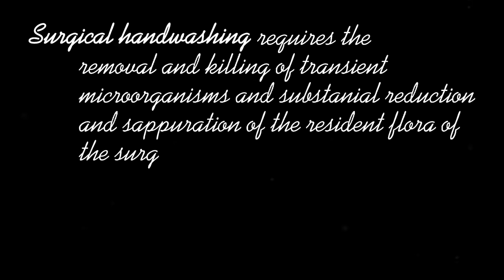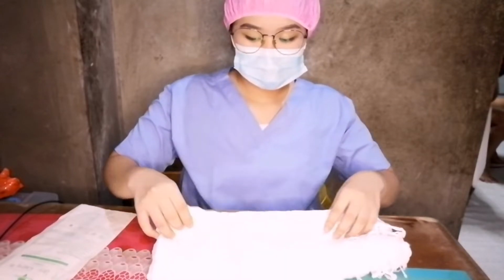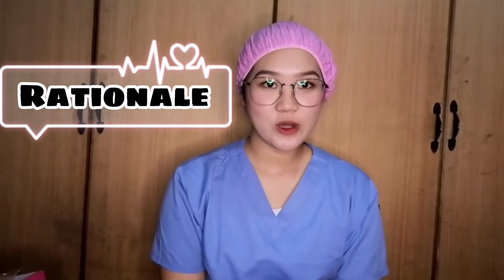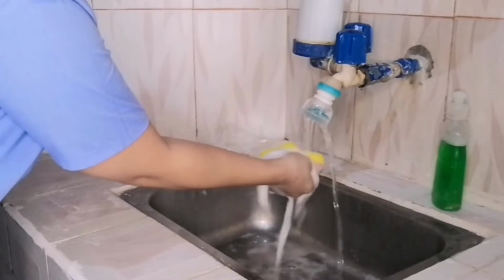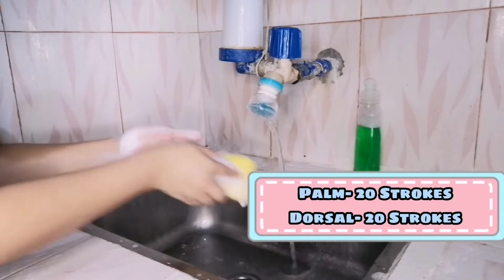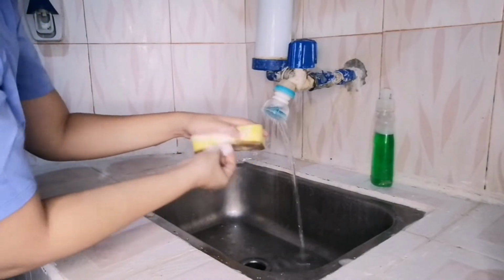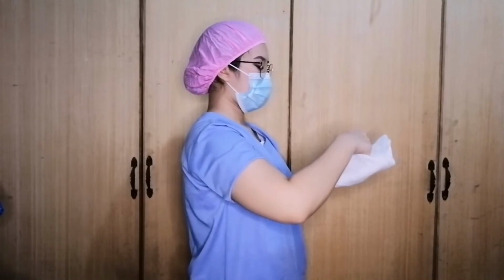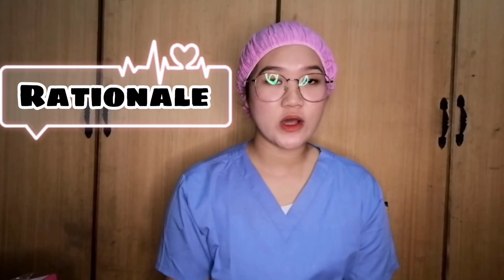Surgical Handwashing - Return Demonstration